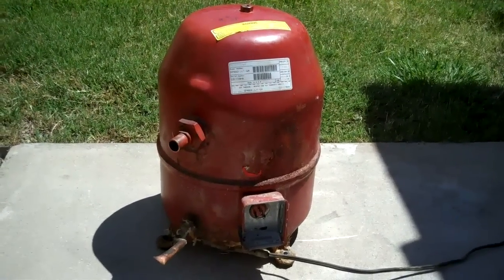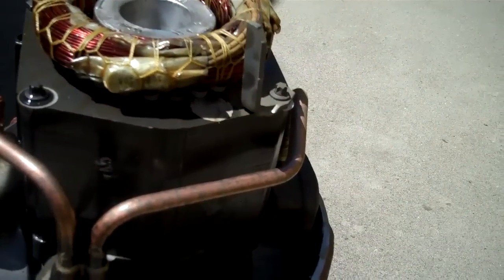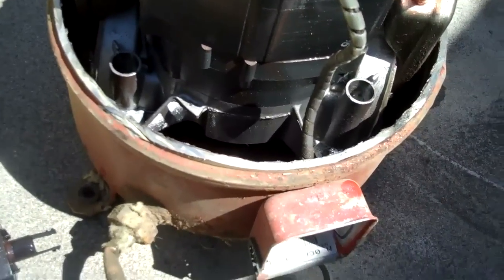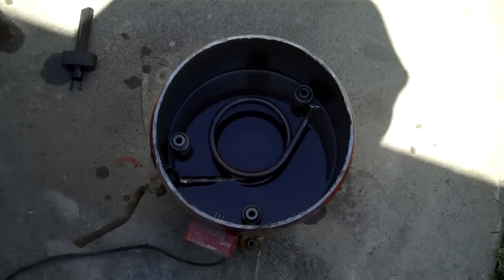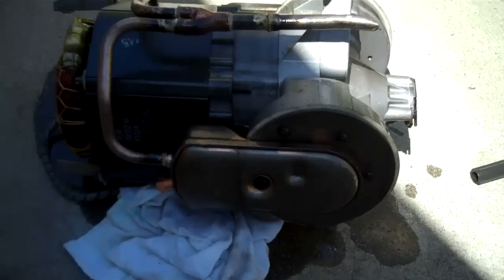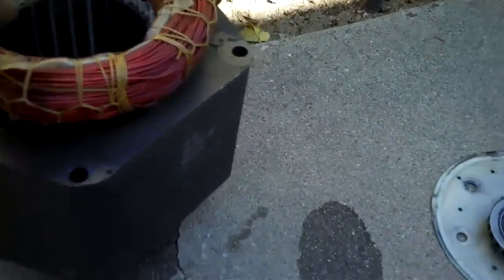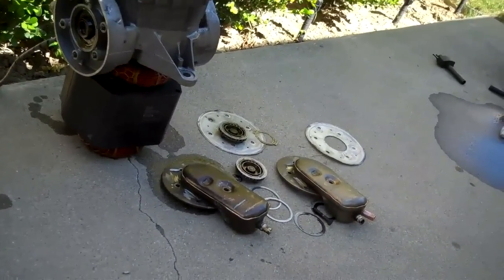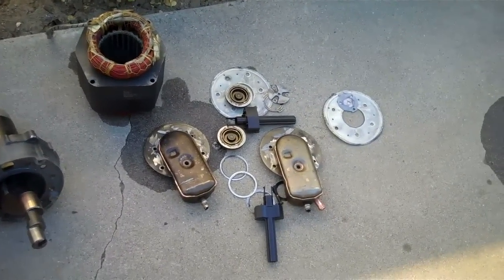Trane / American Standard compressor exposed!!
Here a reciprocating compressor cut in two.